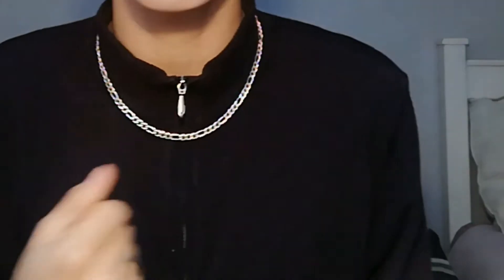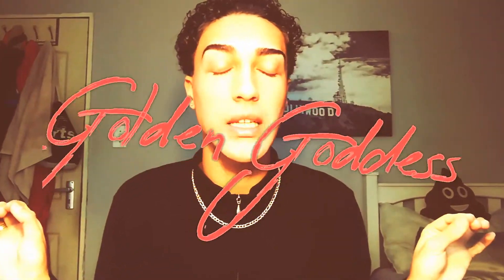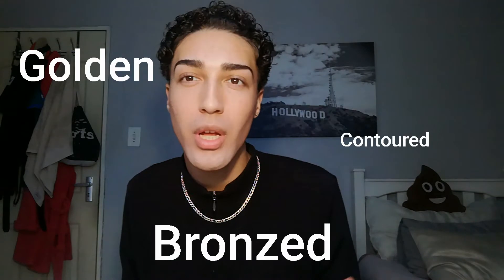Golden Goddess | South African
Hi everybody

Today I've assembled a full face makeup look with the following products:
Clinique Foundation
Yardley Setting Powder
Essence Contouring Palette
Catrice Cosmetics Glowdoscope Highlighting Palette
Essence Instant Matt Setting Spray
All of these products are available at Clicks and Dis-chem.